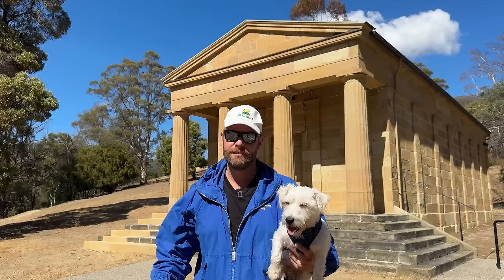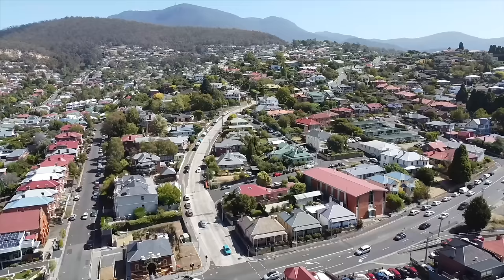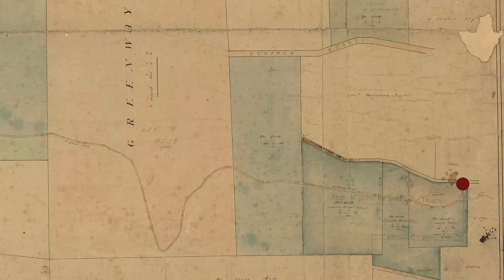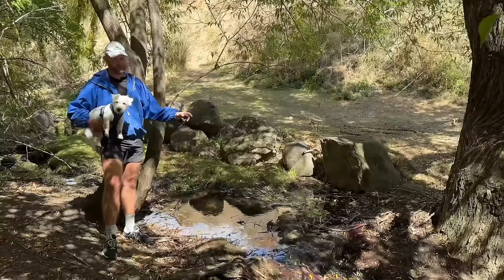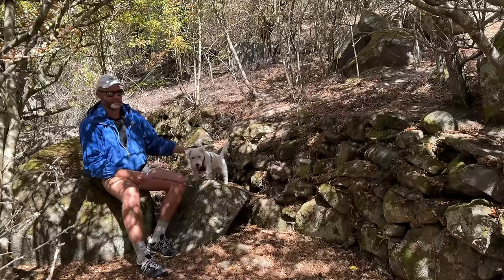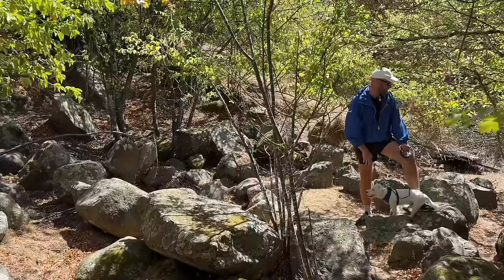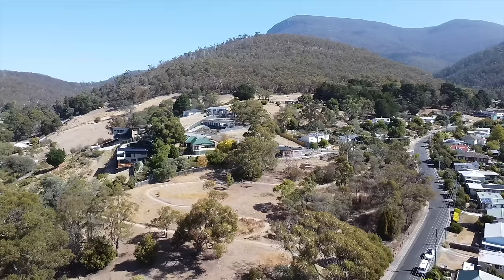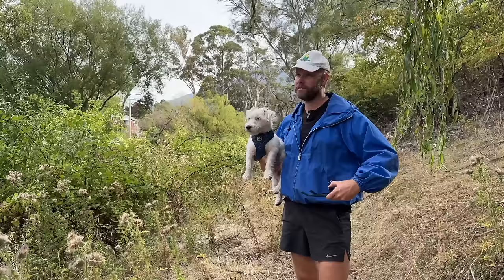Lost Highland Road Hobart - Mystery Solved?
Re-discovering the mysterious lost Hobart Highland Road in Tasmania, Australia. The dog and I set out on foot to retrace what is left of the once very important historical road. Travelling from North Hobart to Mt Stuart to Lenah Valley and to the Jane Franklin Museum.

Simply follow the track up from Athleen Avenue, Lenah Valley.